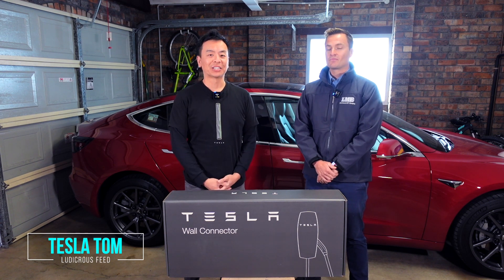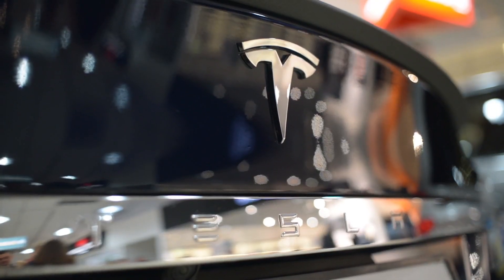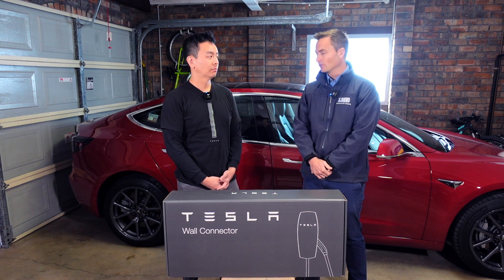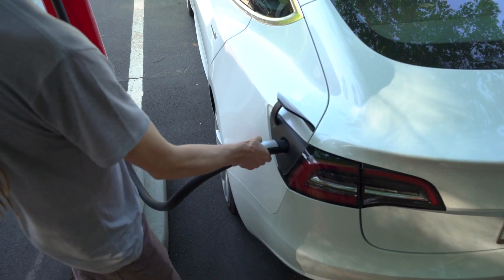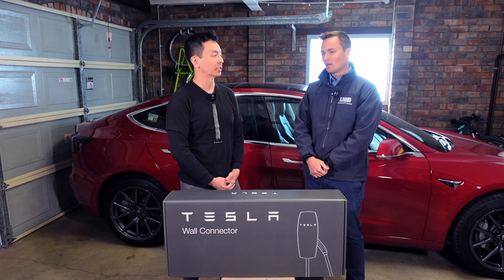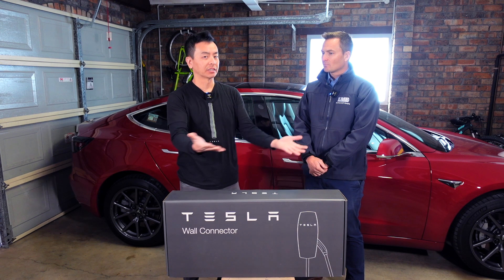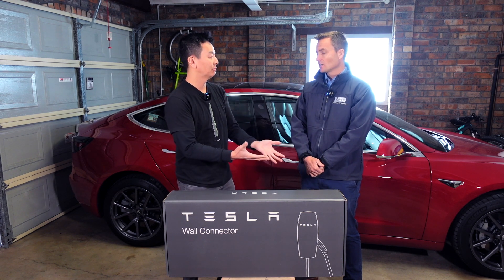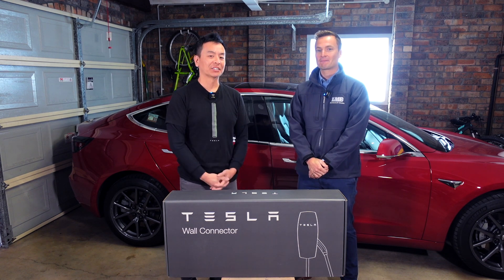TESLA RECOMMENDED ELECTRICIANS AUSTRALIA | Tesla Charger Installation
LME Electrical - Sydney NSW Australia
- Tesla and EV Electric Vehicle Charging Solutions for Home, Business and Strata Apartment Buildings
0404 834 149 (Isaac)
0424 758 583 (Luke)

00:00 Welcome
00:32 LME Electrical Sydney
01:08 Wall Charger Installation Cost
01:41 Factors affecting Cost
02:59 Installation time
03:49 Apartment Strata Solutions
05:27 Generation 3 Tesla Wall Charger
05:59 Happy Charging